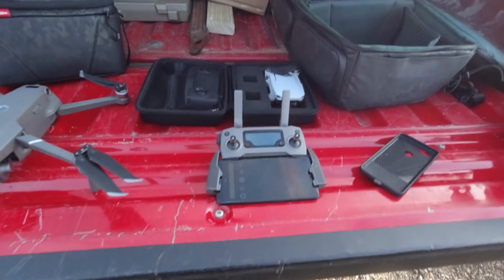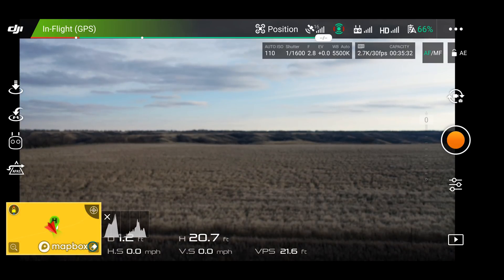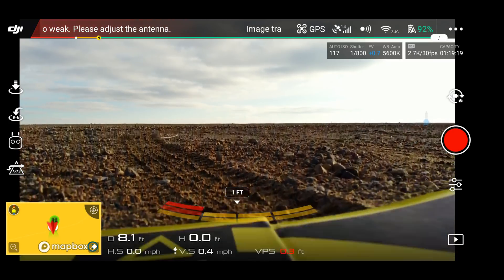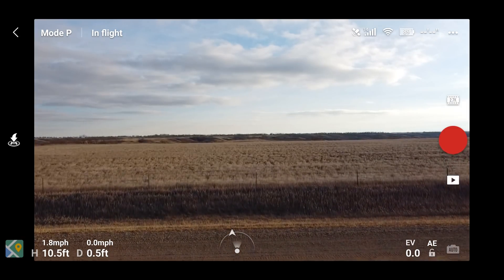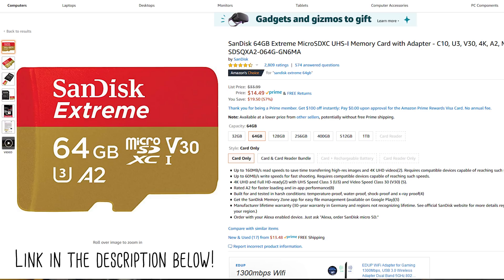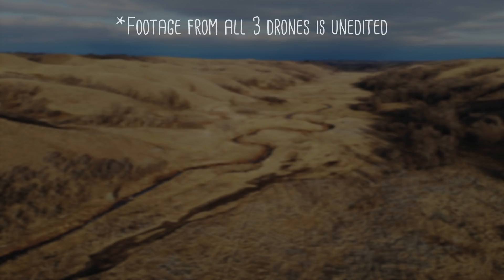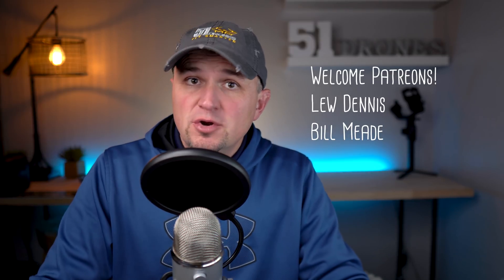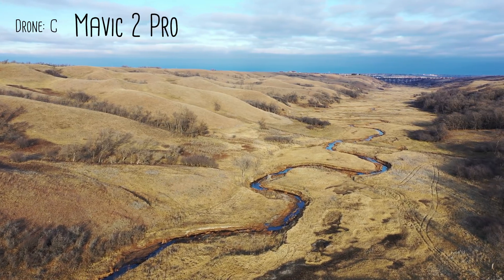Which DJI Mavic Wins? | Return to Home, Noise Level and Video Quality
How good is the Mavic Mini?  In this video I compare the Mavic Mini, the Mavic Air and the Mavic 2 Pro in 3 variables - Return to Home, Noise Level and Video Quality.  How do you think the DJI Mavic Mini stacks up?

Best Micro SD Card for the Mini